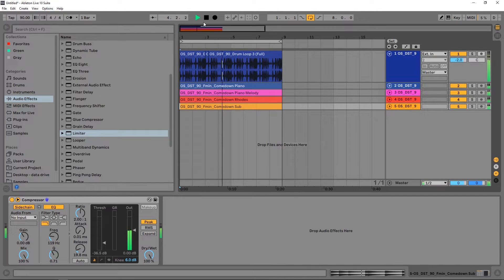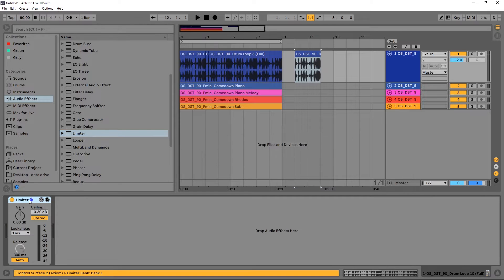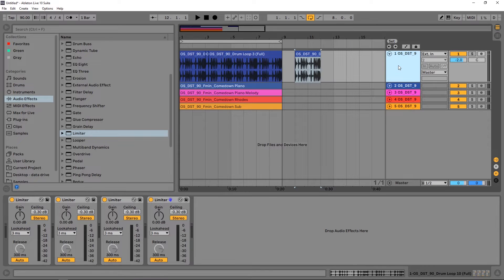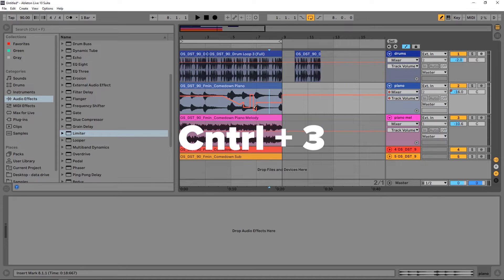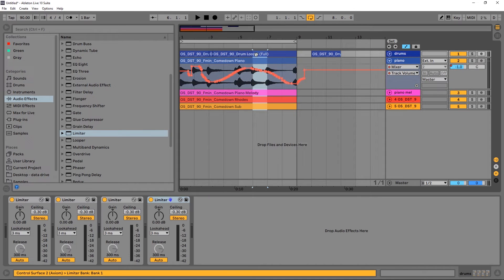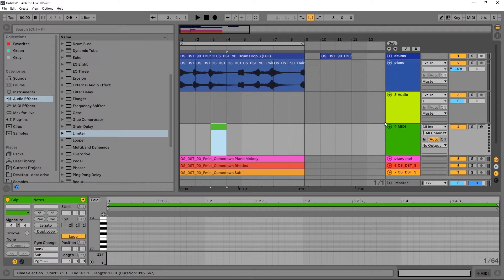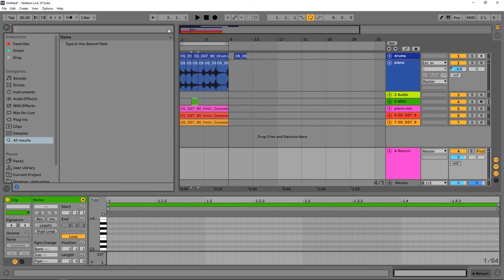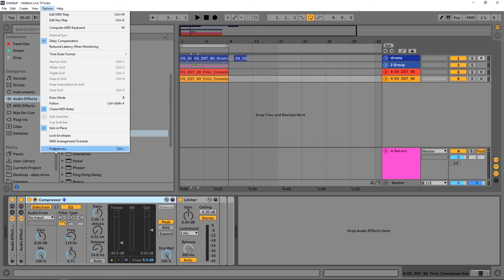Ableton Live 10 | 30 Arrangement View Shortcuts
Ableton Live 10 is a power house of a DAW. Using it can be quite difficult when you're just getting started. That's why shortcuts exist. Learn these shortcuts to make your life easy and speed up your production workflow.

These shortcuts might actually slow you down when you are trying to memorize them, but once you don't need a cheat sheet because you know them by heart, you will be a music production machine!

Work faster in ableton live 10 with these keyboard shortcuts!

cntrl c - copy
cntrl x - cut
cntrl z - undo
cntrl d - duplicate
cntrl click drag - duplicate

cntrl r - rename
tab to rename below in sequence

A for automation mode
S to colapse tracks
Cntrl - L to loop
Z to zoom in

m - midi keyboard

R to reverse

cntrl e - split

cntrl shfit t - midi track
cntrl shift m - midi clip

cntrl t - audio track

cntrl alt t - return track

+/- zoom

cntrl F - to search (*same as chrome)

b - pencil tool

cntrl g - group

F11 - full screen

cntrl 1 - narrow grid
cntrl 2 - widen grid
cntrl 3 - triple
cntrl 4 - snap to grid
cntrl 5 - fixed grid / adaptive grid